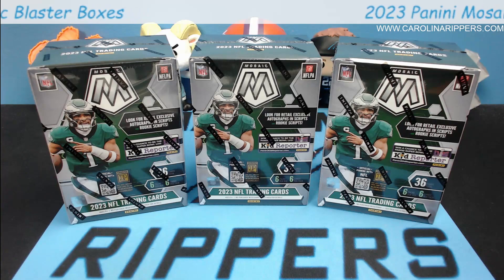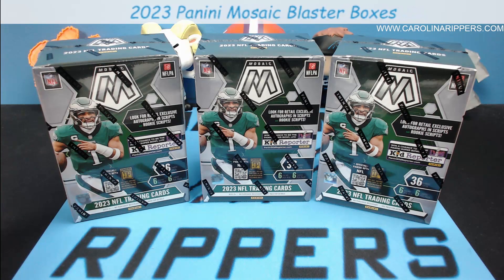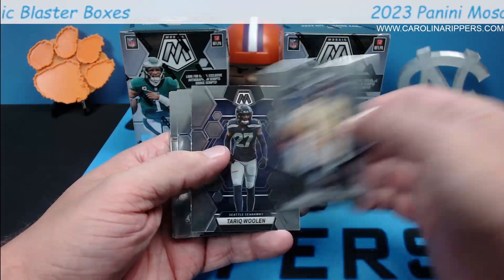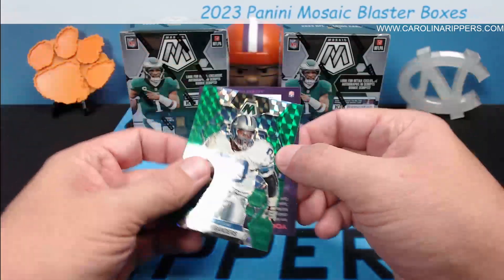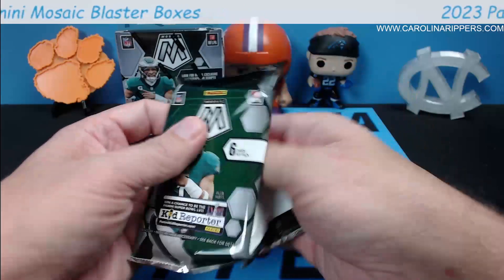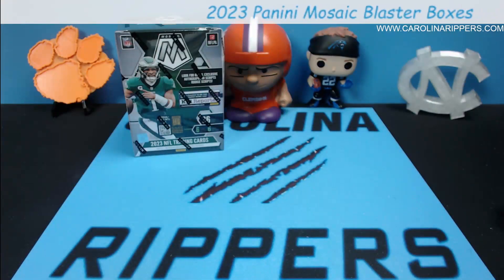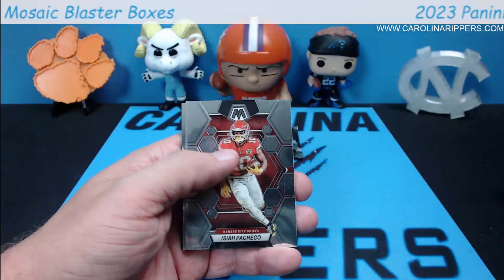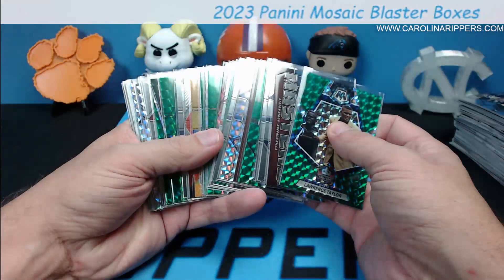HONEYCOMB CASE HIT!!! *FIRST LOOK* 2023 Mosaic Blaster Box